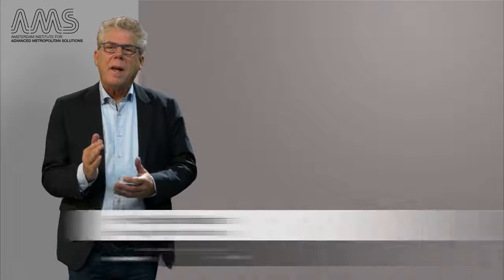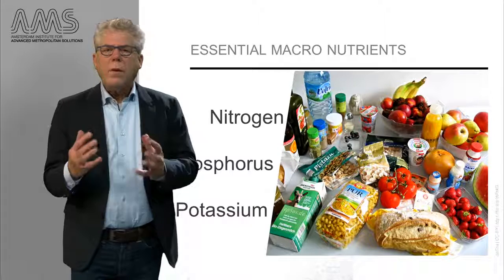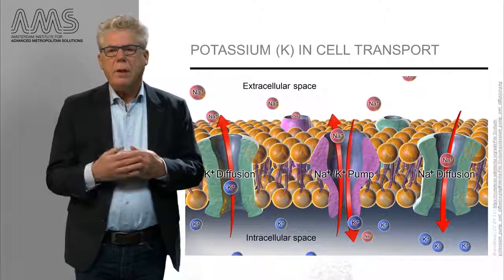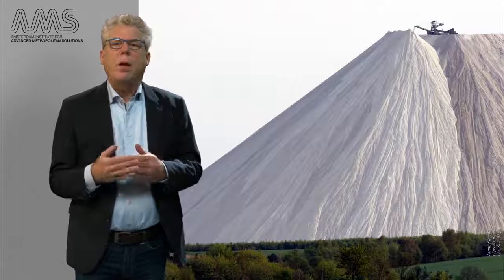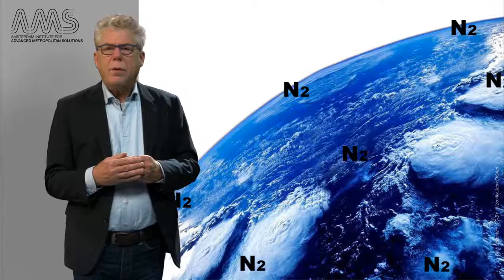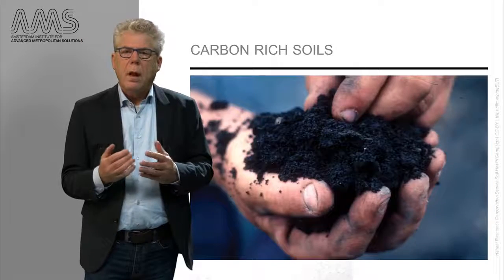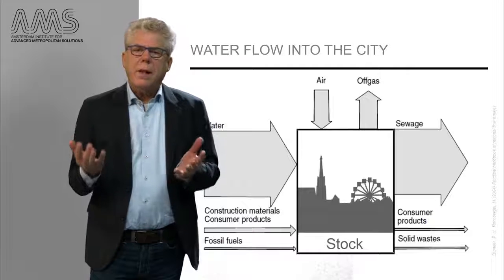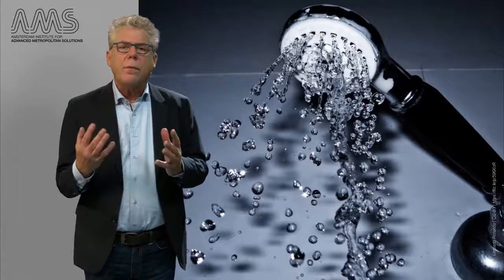30 Introduction to Resource Shortage The Water Nutrients Carbon Food Nexus